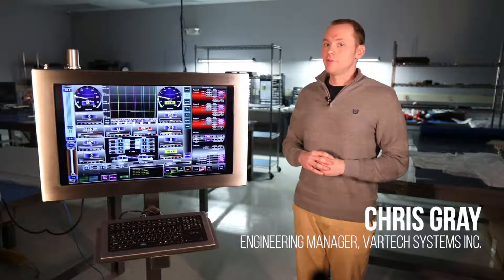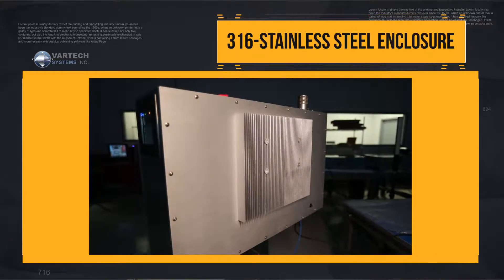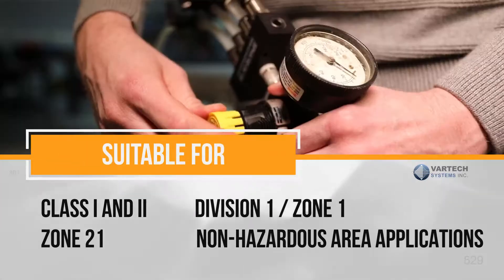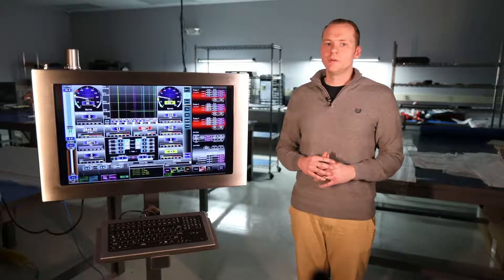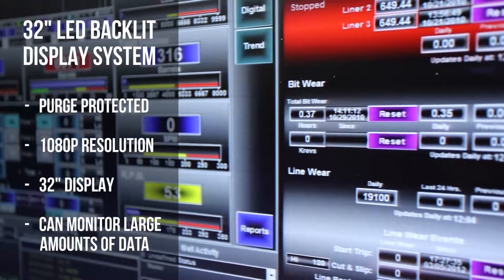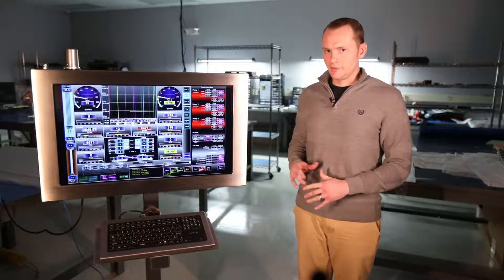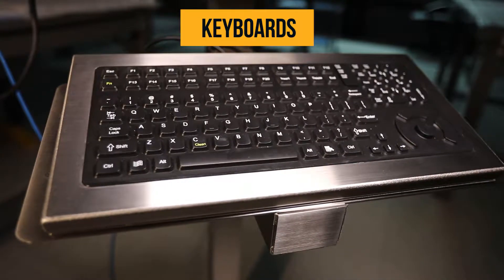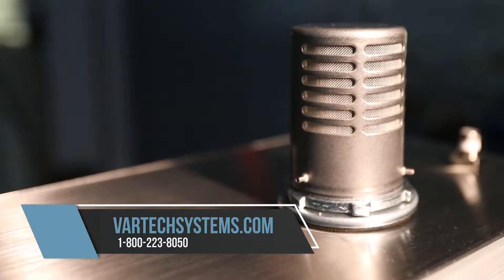32” Flat Panel PC Workstation with Purge/Pressurization System for Hazardous Environments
Announcing another industry first from VarTech Systems, the VT3250ES purge/pressurized flat panel computer workstation, the newest addition to our highly successful ToughStation hazardous area flat panel product line.
This system is equipped with an industrial grade 32” LED backlit flat panel display housed in VarTech’s modular gasket-sealed 316-stainless steel enclosure. The ruggedly engineered enclosure encompasses not only the primary HMI but also a globally approved internal Type X purge and pressurization system (Type Z Purge also available). This system is suitable for class I and II, Division 1/ Zone 1 and Zone 21 as well as non-hazardous area applications. The flush-mount low profile purge/pressurization control panel has an easy-to-read user interface with a multitude of customizable purge programs.

Taking cues from our fully-sealed product customers we knew there was an opportunity to develop something innovative for the hazardous area computing industry. The VT3250ES boasts many features, the most pertinent being a purge protected 1080P 32” display system. This system is capable of monitoring large amounts of process control data or critical imagery and information within a hazardous area environment.

No other company in the industry currently offers a hazardous area product like this one. Of course, like most of VarTech’s products it needed to be highly customizable, so there are a lot of optional features available, including a variety of motherboards and processors, a user accessible peripheral compartment, alternate purge systems, I/O’s, sunlight readable technology, and several mounting designs… to name a few. Further, the unit can be coupled with user accessories such as keyboards, KVM’s, and scanners to offer a complete solution.

Overall, we couldn’t be more pleased with the VT3250ES. It’s definitely a game changer for the hazardous area industry.